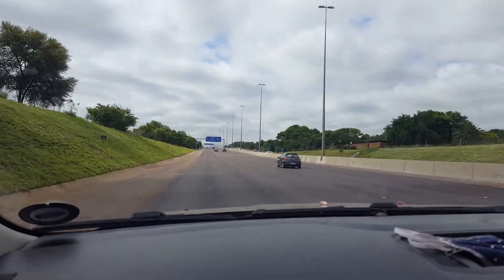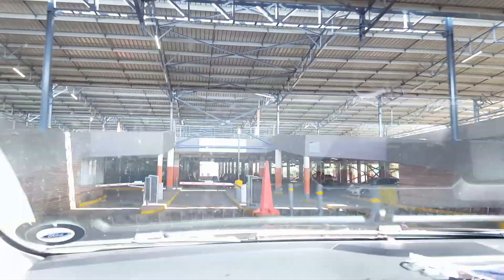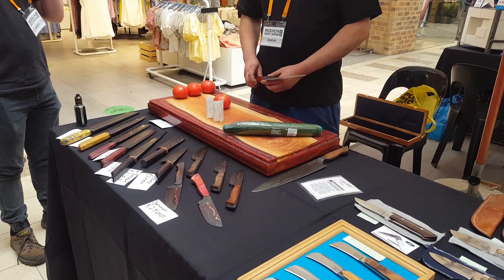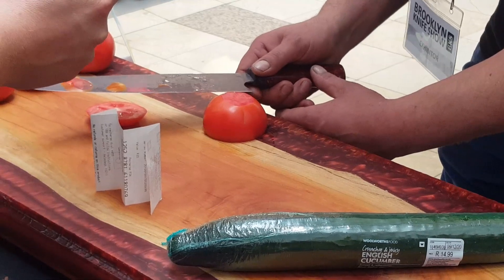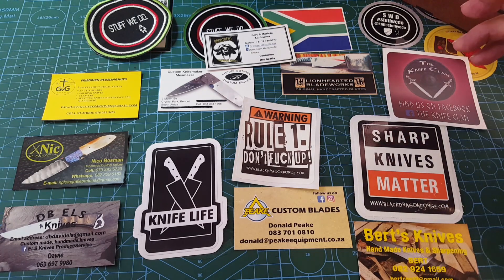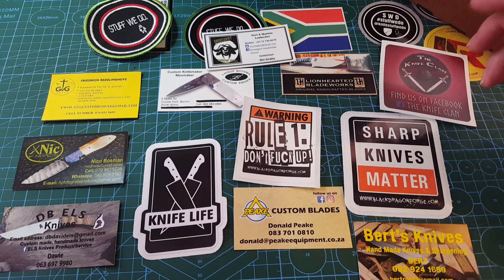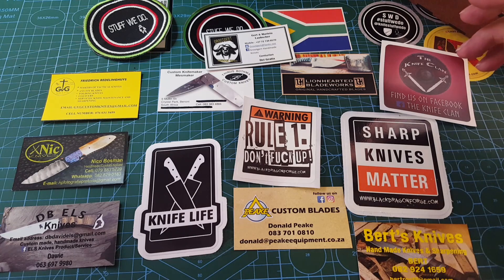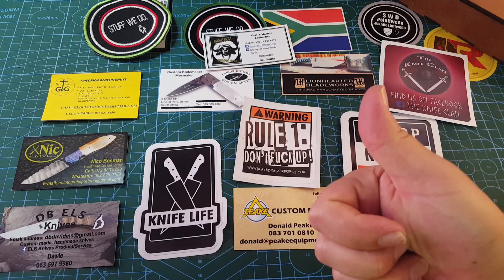My trip to the Brooklyn knife show.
Brooklyn Knife Show 2020.
My trip to the show was amazing.

December 2020 - Queenspark Atrium, Brooklyn Mall, Brooklyn, Pretoria, South Africa. Show Hours: Friday, 4 December (9:00AM - 18:00PM), Saturday, 5 December (9:00AM - 18:00PM), Sunday, 6 December (9:00AM - 14:00PM).

South African Knife Makers, Dealers & Collectors Unite! The Brooklyn Knife Show is the premier event for knife collectors, buyers, sellers, enthusiasts, custom knifemakers, bladesmiths and just about anyone and everyone who loves knives, swords and axes. 3 Days of custom creations. Definitely an event that cannot be missed!

I got this from the Brooklyn knife show website. Attend If you can as this is the biggest knife thing we have in South Africa.

Also remember my Postal address:

South Africa
Pyramid
Pretoria
0120

Do that now as it would make me very happy.